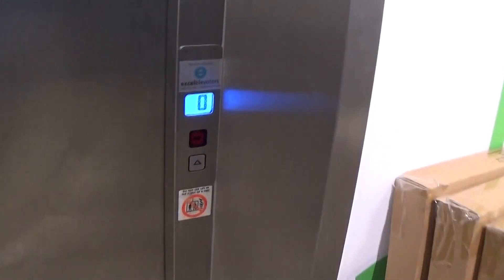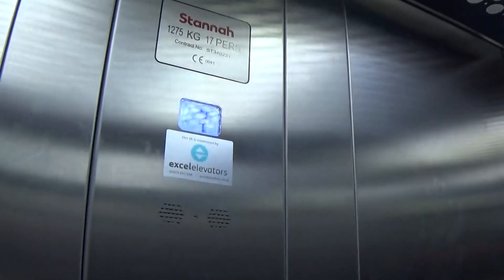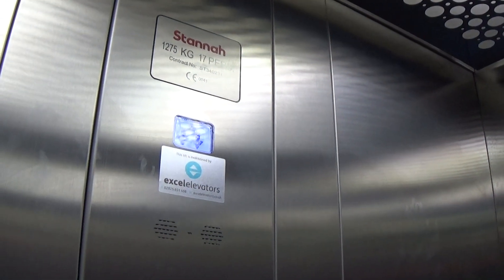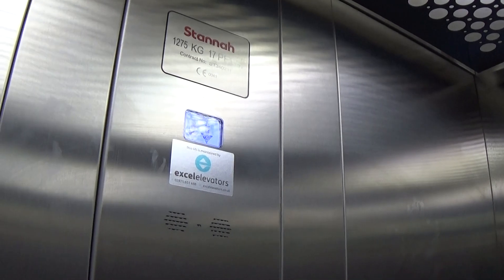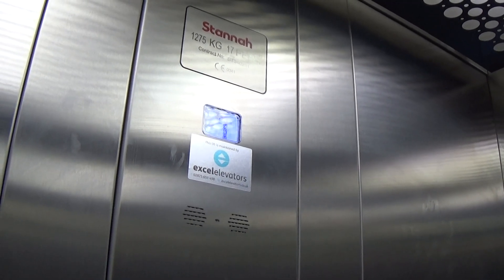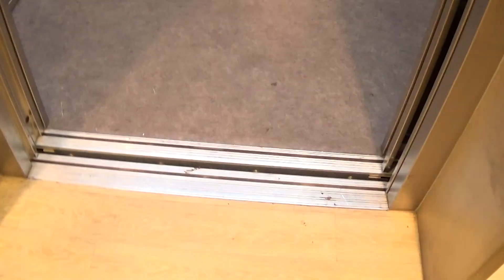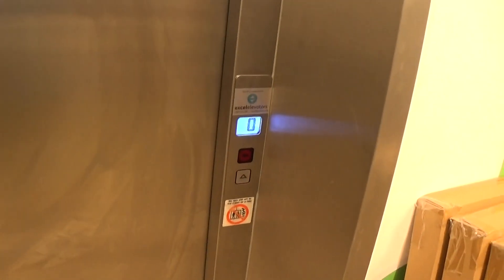Stannah Elevator At The Mothercare Sprucefield Last Ride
stannah elevator at the mothercare 2 Floors (0, 1,)